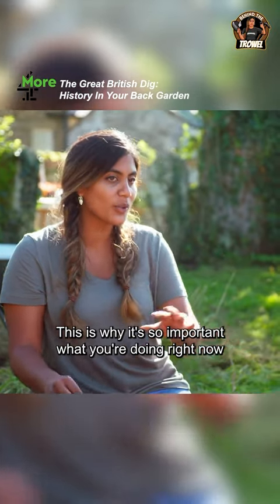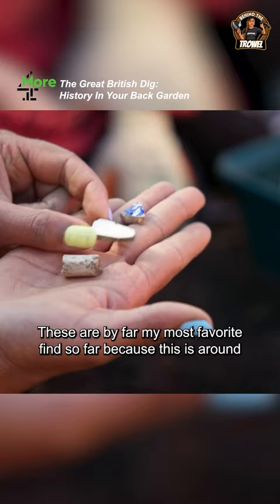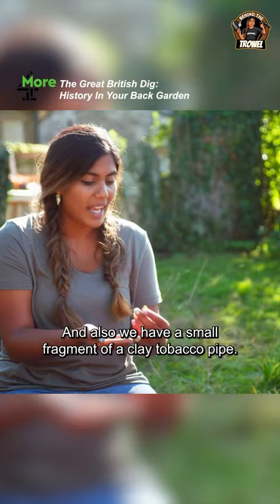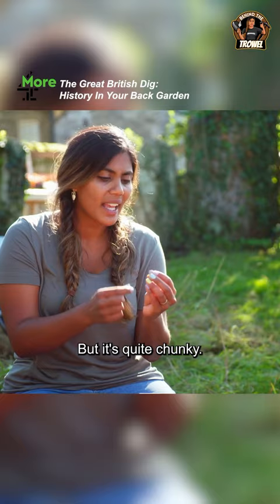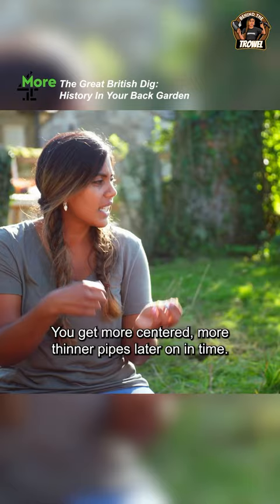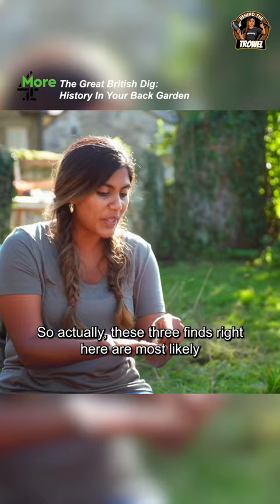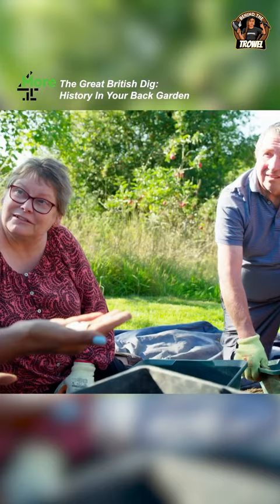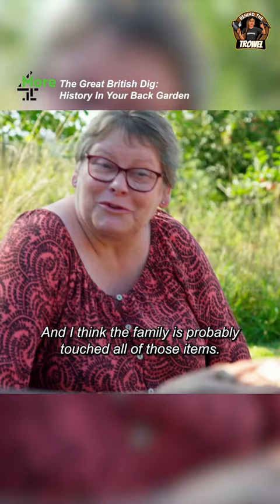18th century pottery found in Thomas Bewick home |Archaeological Discovery